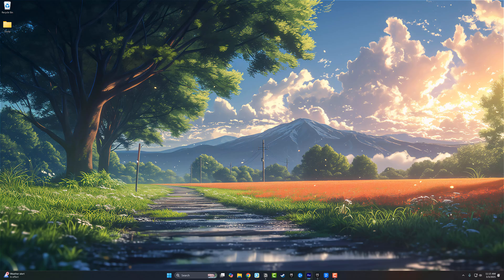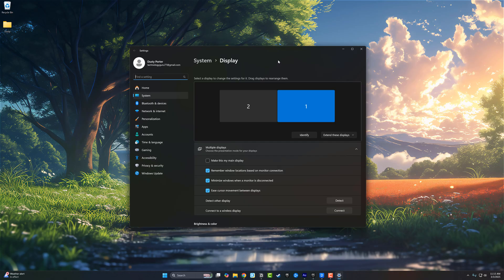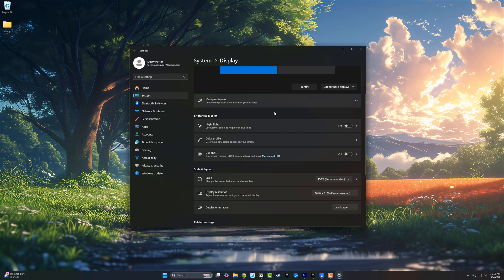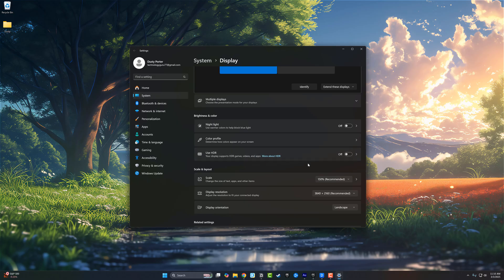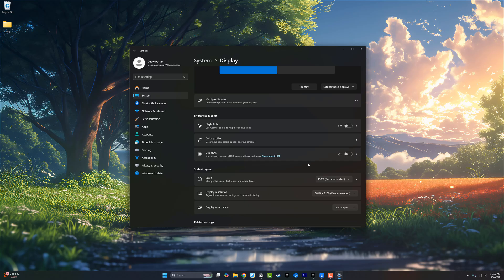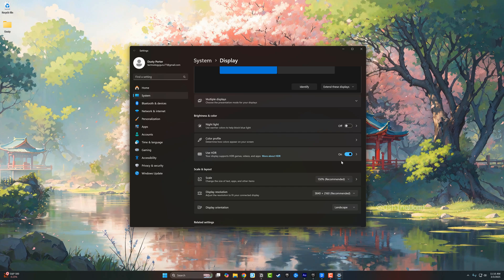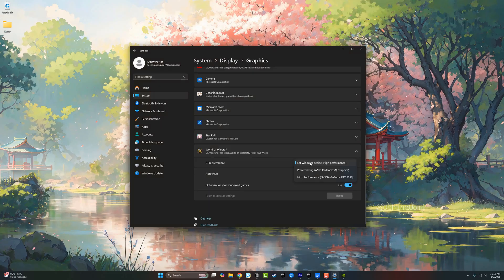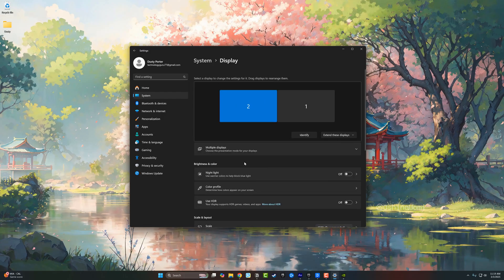How To Enable HDR In Windows 11 - Full Guide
In this video tutorial, learn how to quickly enable HDR on your HDR-capable monitor using Windows 11. Follow these simple steps: right-click on your desktop, go to display settings, select the appropriate monitor if you have multiple, and enable the 'Use HDR' option under the brightness and color section.

Video:  @YouTubeCreatorsHubPodcast

00:00 Introduction to Enabling HDR in Windows 11
00:12 Accessing Display Settings
00:29 Enabling HDR
00:43 Understanding HDR
00:57 Customizing HDR Settings
01:21 Conclusion and Tips